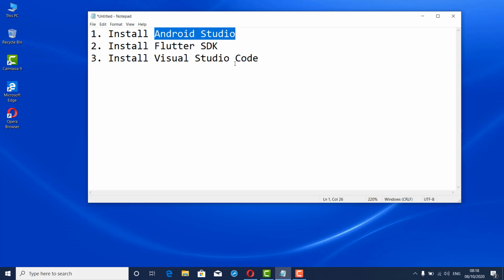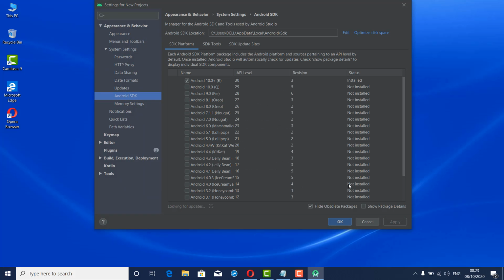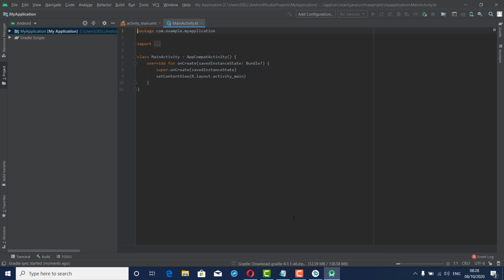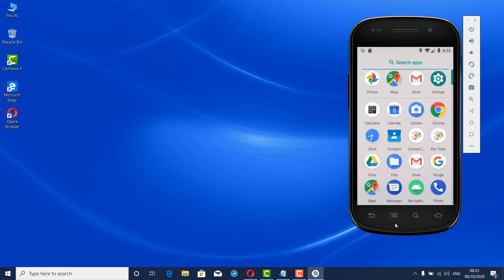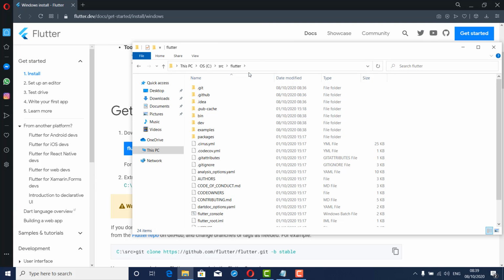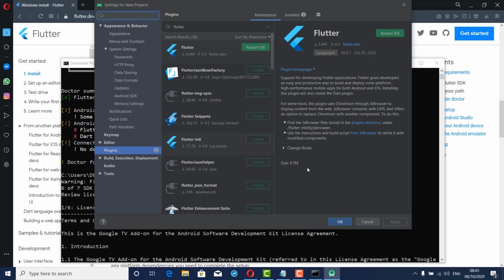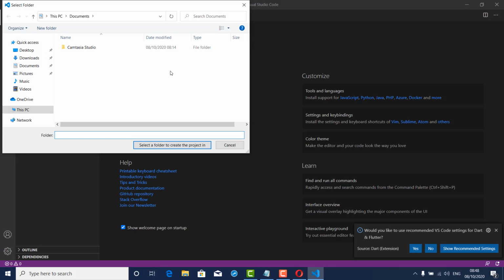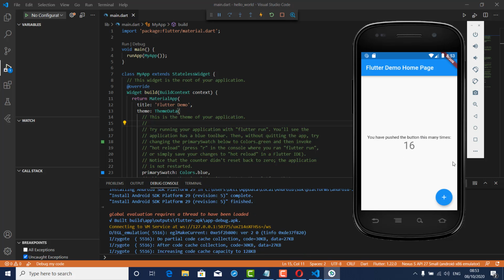Complete Flutter Installation in 36 minutes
Latest Flutter installation guide 8 October 2020
Android Studio 4.0.2
Flutter SDK 1.22.0
VSCode 1.49.3